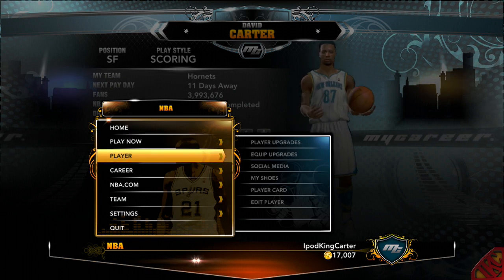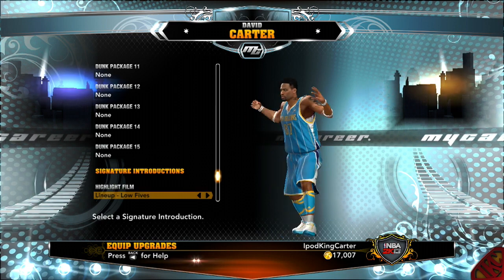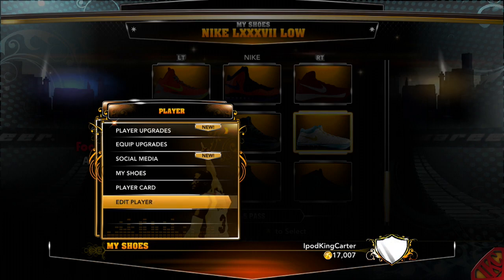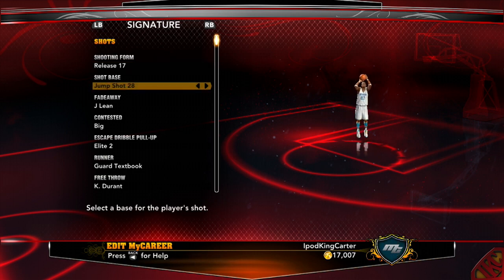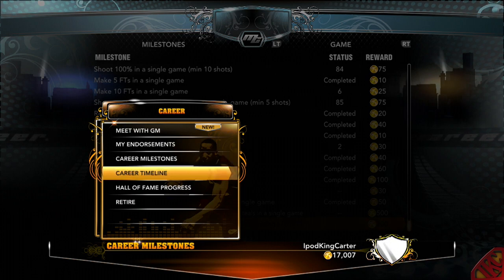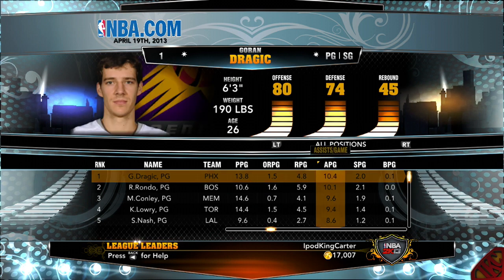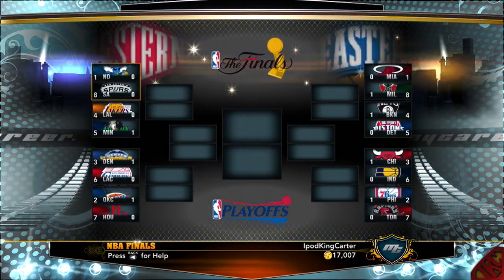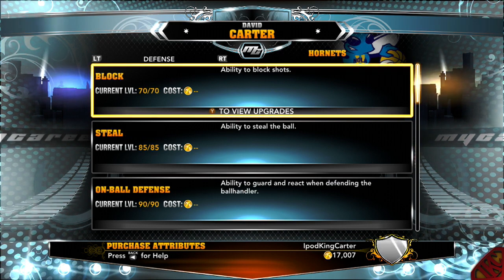NBA 2K13 My Career - Episode 26 - Playoff Attribute Update | Download My Player From 2K Share